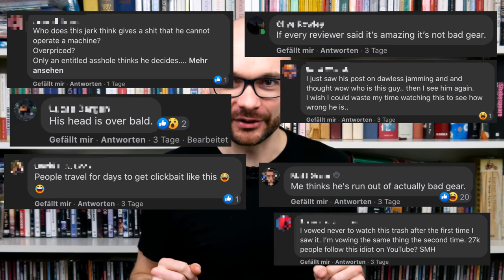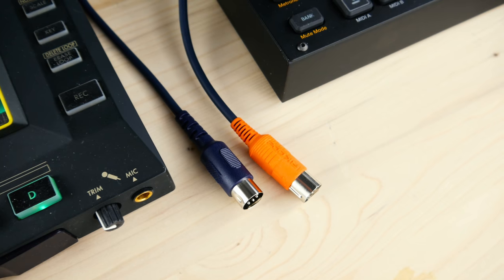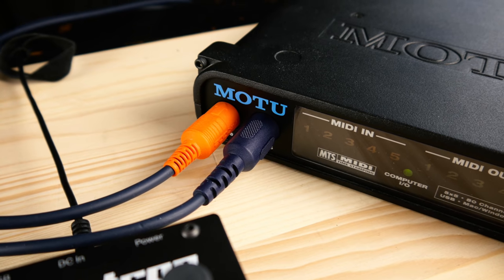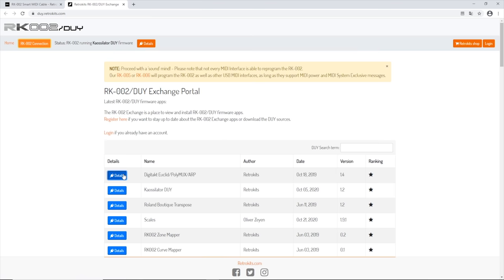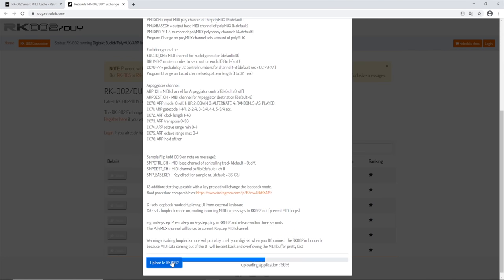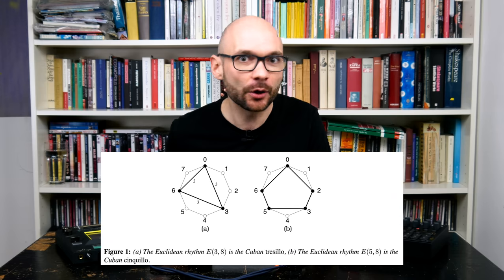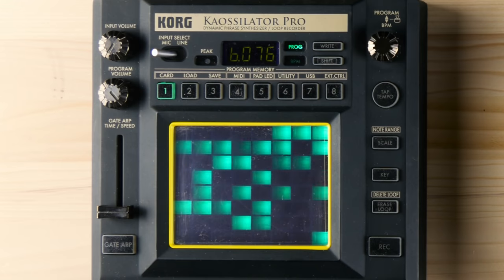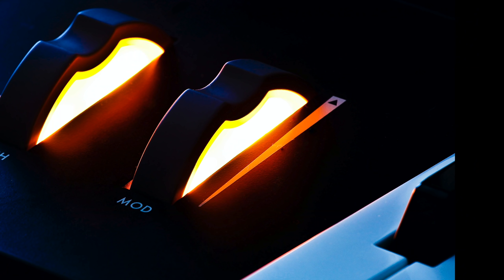Better Gear - RetroKits RK-002 - Make My Stuff Better!!! (Elektron Digitakt, Korg Kaossilator Pro)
In this episode of Better Gear, the show about making gear better, we are talking about getting more out of instruments we already own (like the Elektron Digitakt and Korg Kaossilator Pro) by using the RetroKits RK-002 intelligent midi cable. Will it make my stuff better?